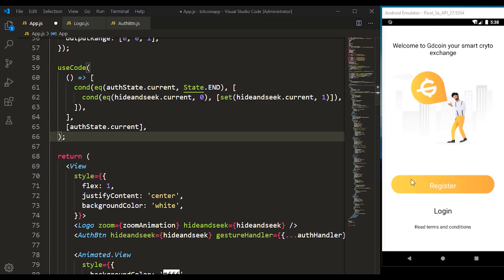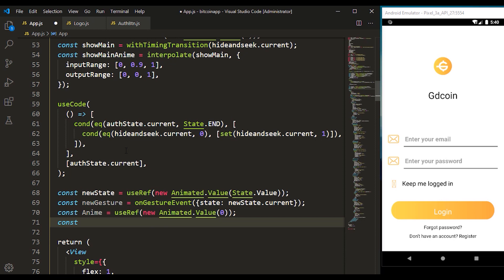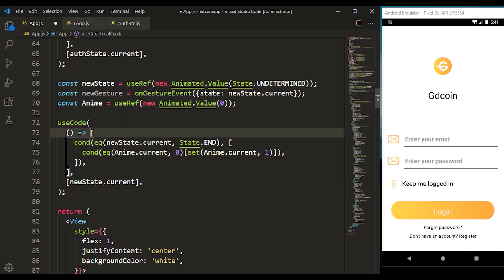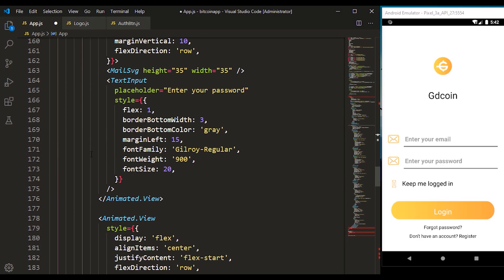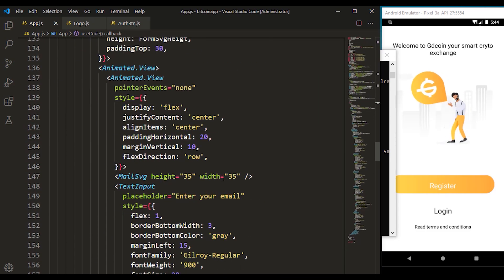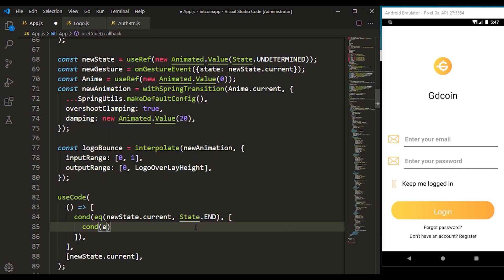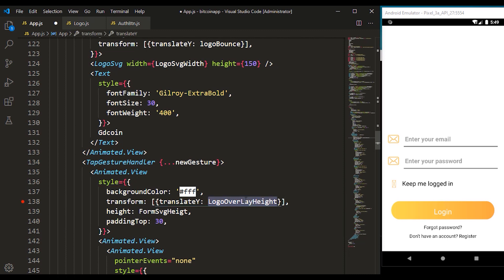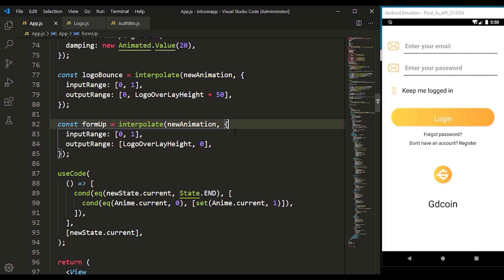Professional Animation Like a beginner to Pro | React Native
React native animation from beginner to professional.
react native reanimated
react native redash
react native gesture handler,